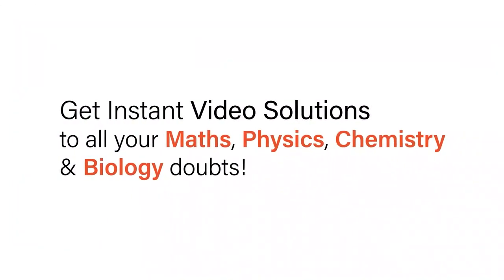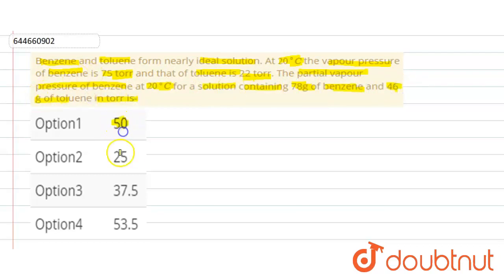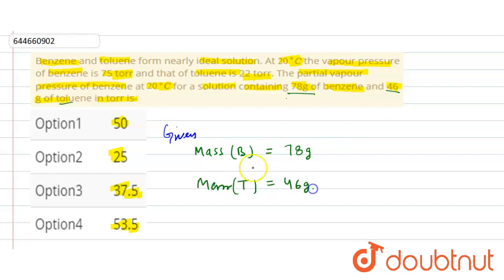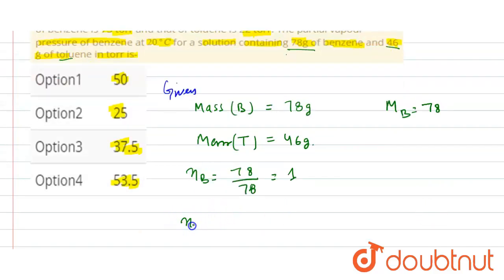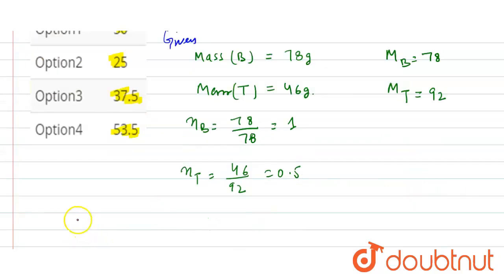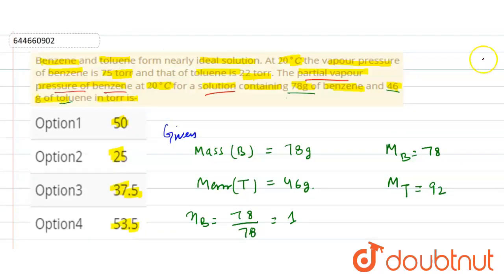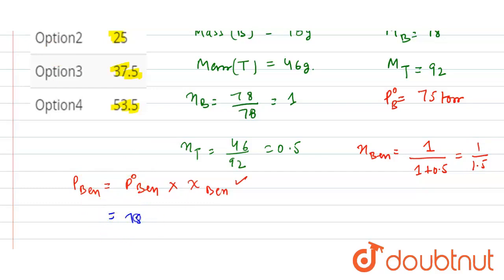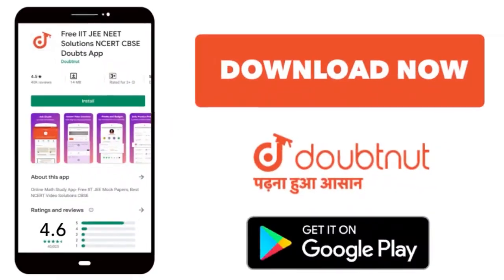Benzene and toluene form nearly ideal solution. At 20^(@)C the vapour pressure of benzene is 75 ...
Benzene and toluene form nearly ideal solution. At 20^(@)C the vapour pressure of benzene is 75 torr and that of toluene is 22 torr. The partial vapour pressure of benzene at 20^(@)C for a solution containing 78g of benzene and 46 g of toluene in torr is-
Class: 12
Subject: CHEMISTRY
Chapter: LIQUID SOLUTIONS
Board:IIT JEE

👉 Have Any Query? Ask Us.